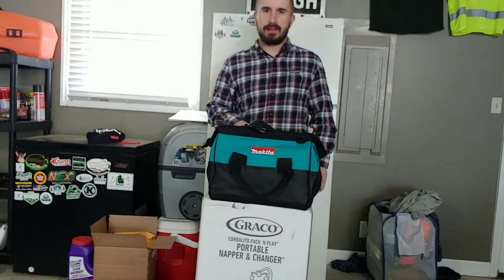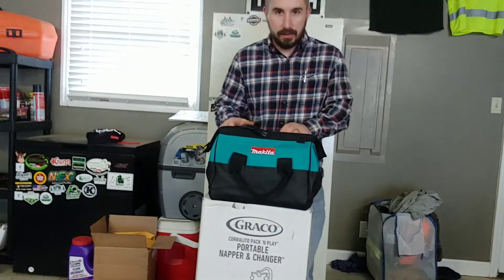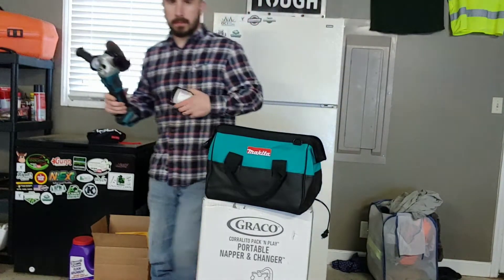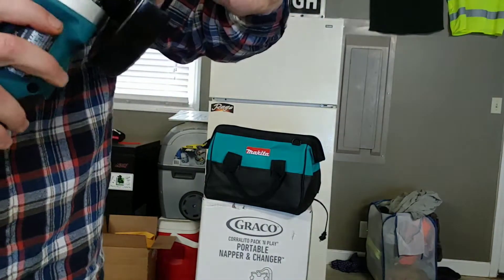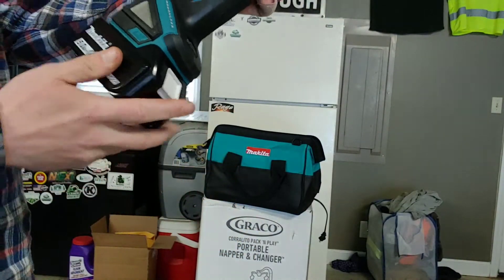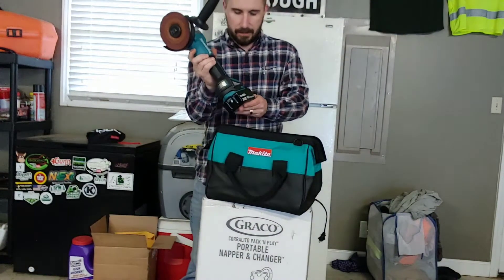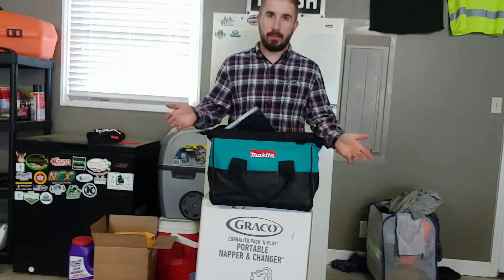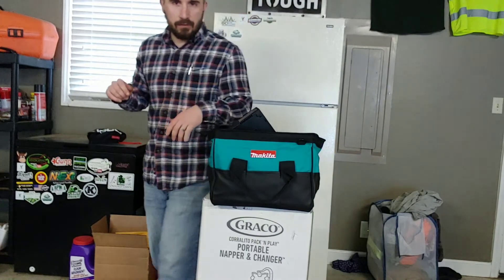MAKITA 18V BATTERY POWERED ANGLE GRINDER OVERVIEW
Two Apps To Use and save money on gas!

GetUpside - Code "Tyler2959"

Amazon Links To Things We Use:
NOCO GB40 1000 AMP Jump Starter Amazon

Tnex Turf Growth Regulator ($154.99)
Round Up Quickpro (small pack)
($55.70)
Round Up QuickPro (Big Jug)
Surflan Herbicide
Grease Gun
ECHO Speed Feed Head
Headlight Renewal Kit
Best Stuff to Protect Hedge Trimmers - Fluid Flim